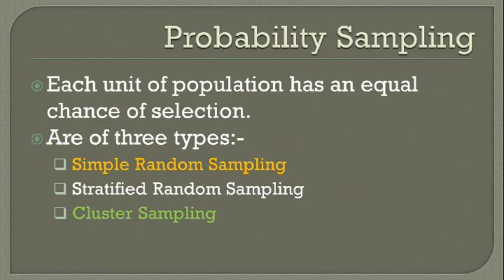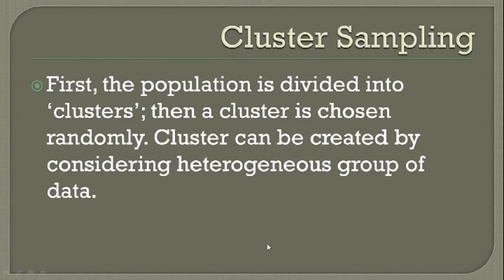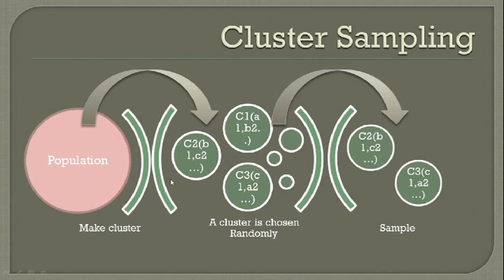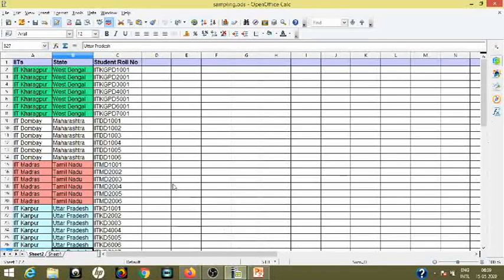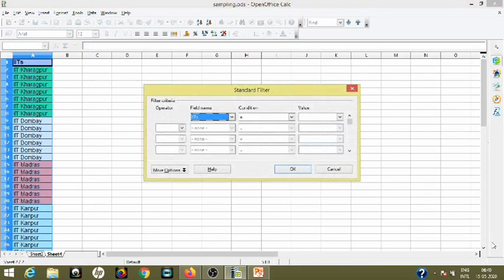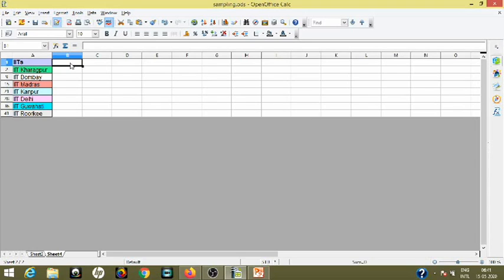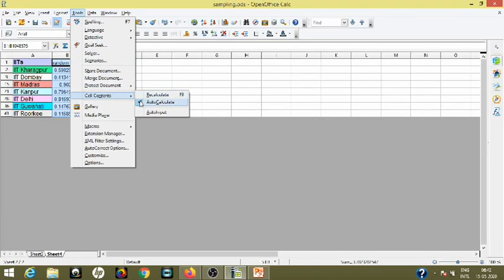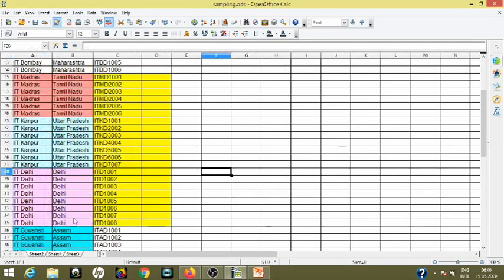Cluster Sampling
Cluster Sampling, Demonstration with OpenOffice